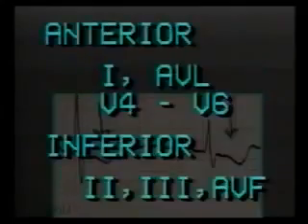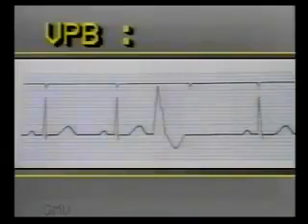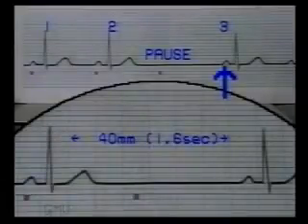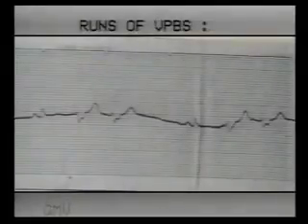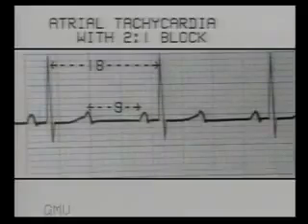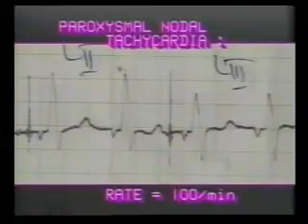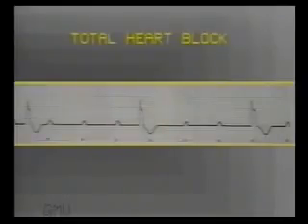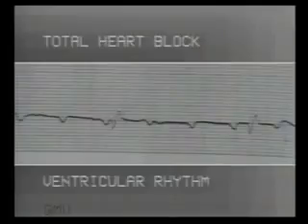Complete ECG Part 2